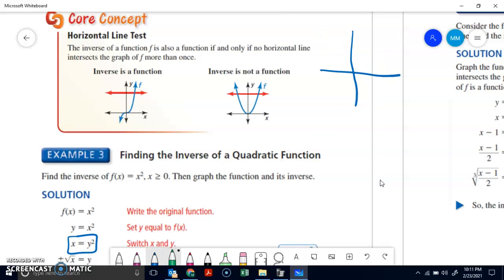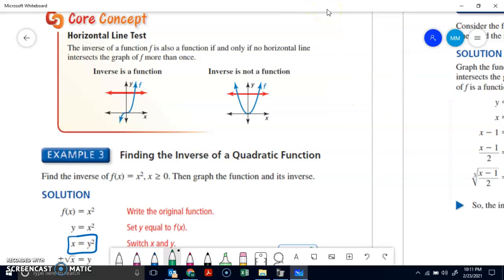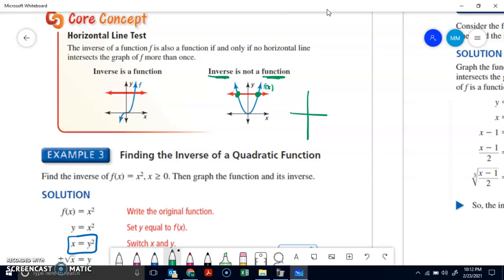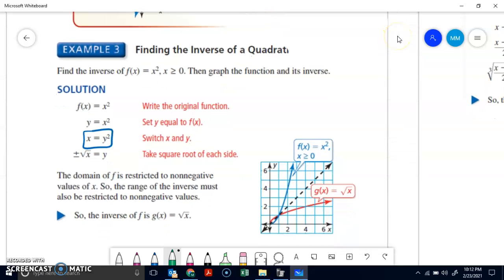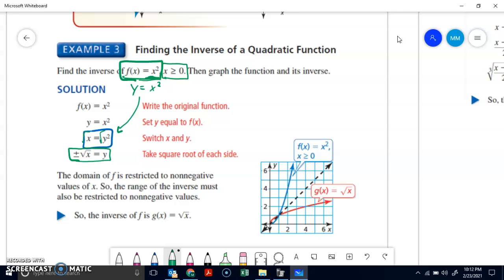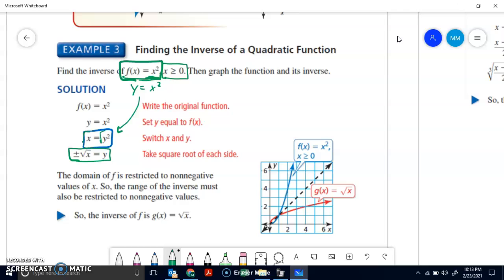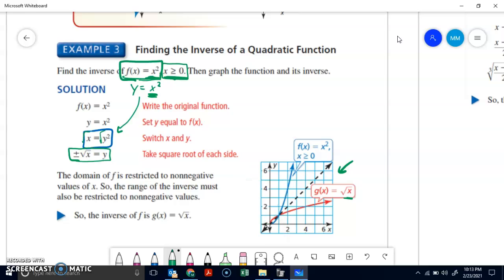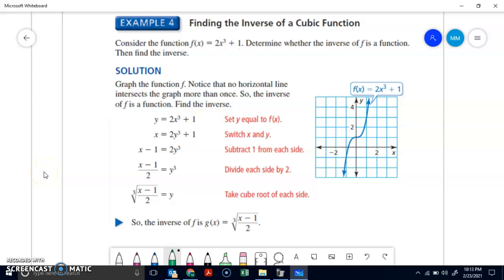Wednesday 2/24 - Inverse day 2